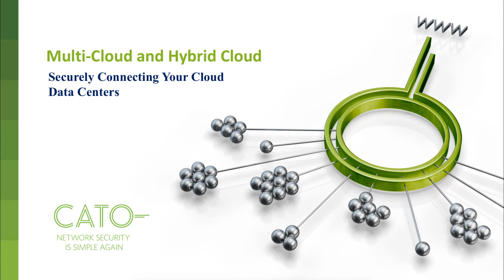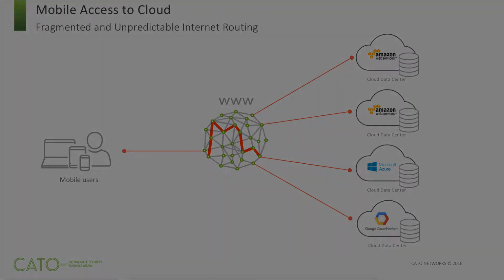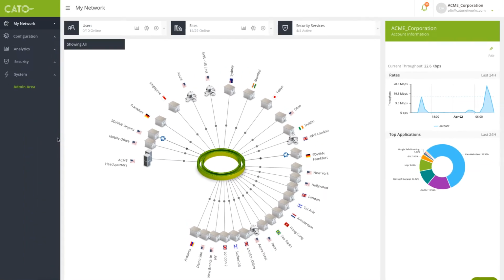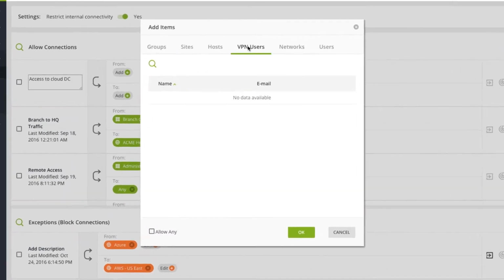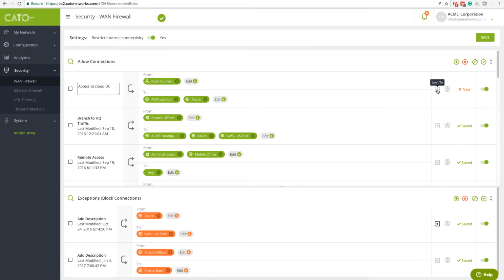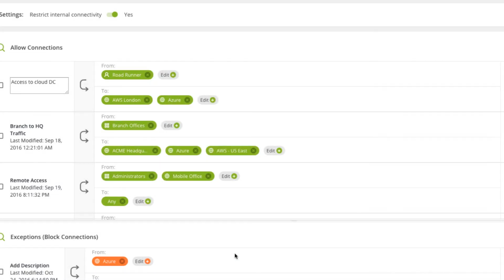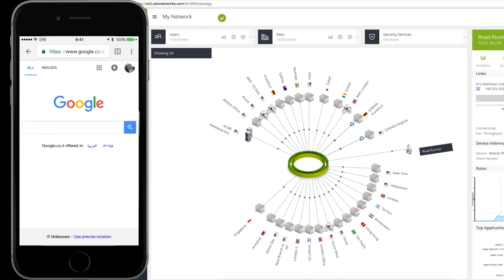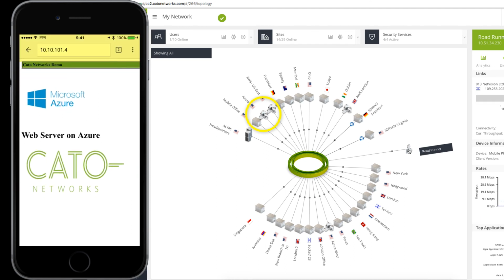Connect Mobile Users to Multi Cloud Datacenters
Cato enables you to connect your mobile users to any cloud datacenter (AWS, Azure, etc.)